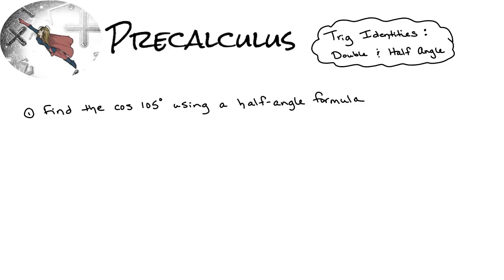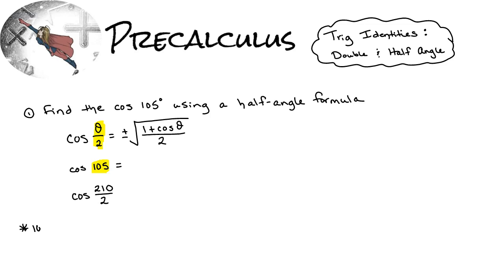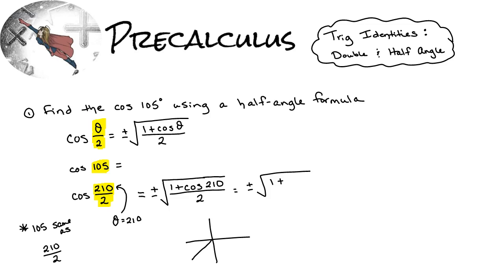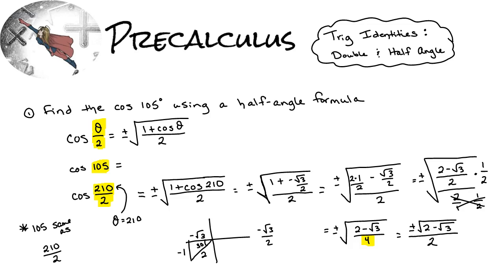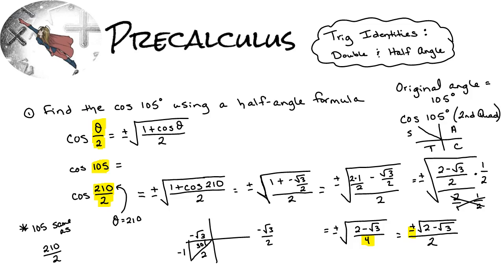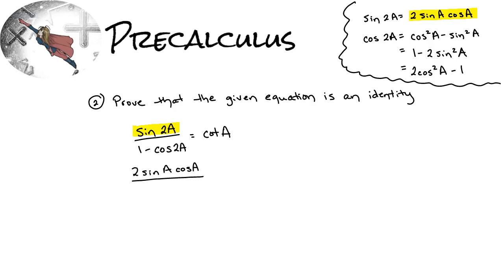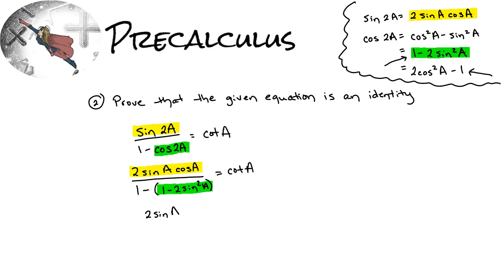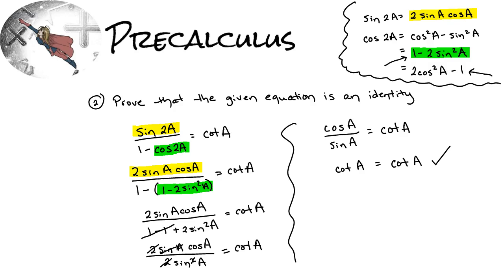Double and Half Angles